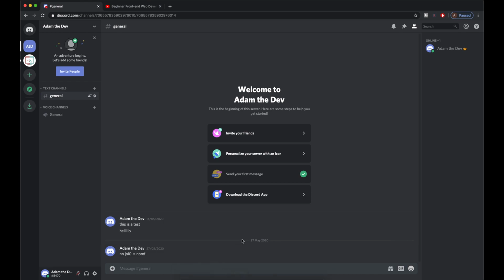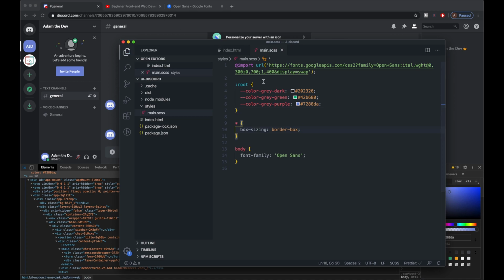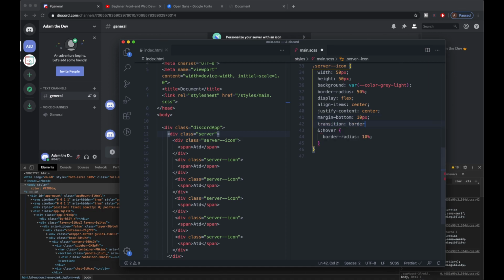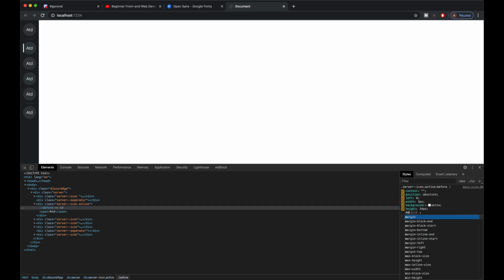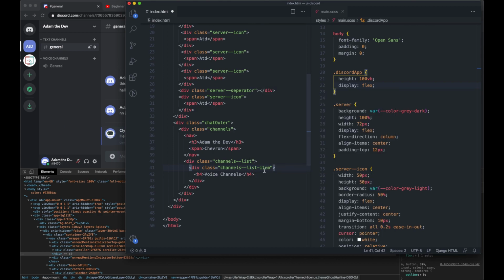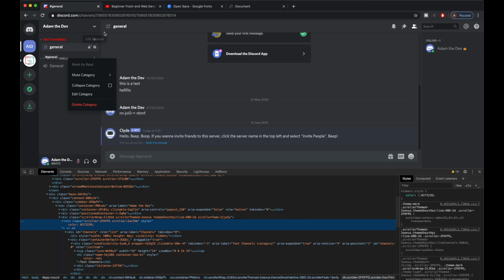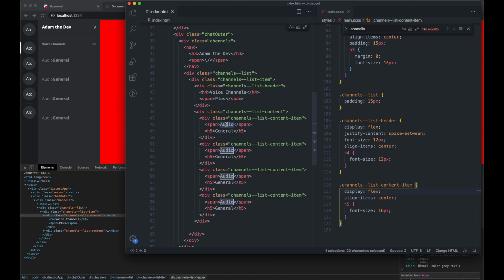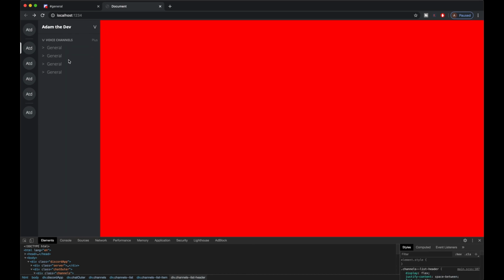Build a Discord UI clone (HTML & CSS tutorial) | Part 1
GITHUB REPOS:
In this mini-series we build a clone of the Discord app UI in just HTML and CSS.